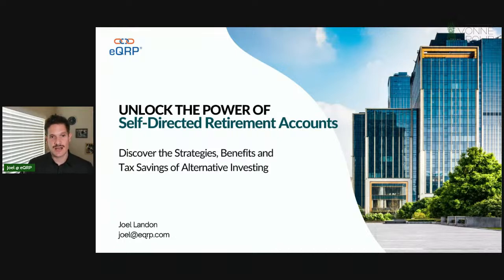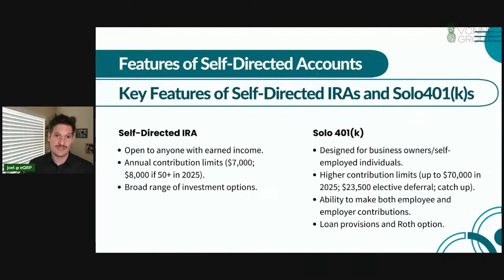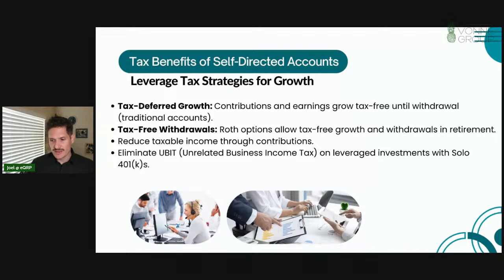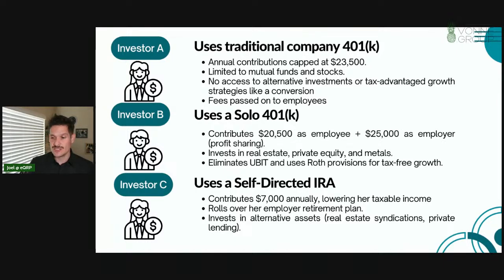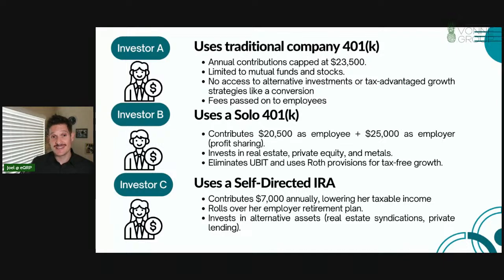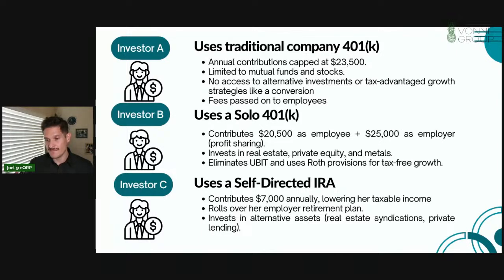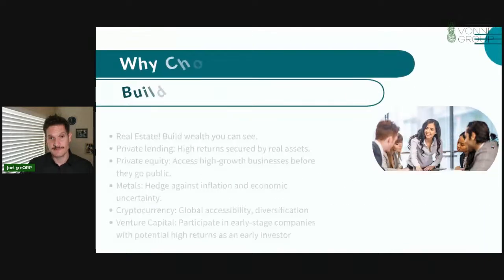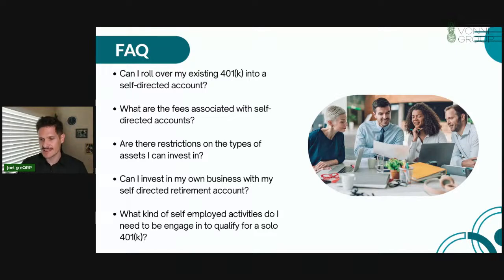Retire Rich: How to Use Your Retirement Funds for Passive Real Estate Investing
Ready to make your retirement work for you? Discover how to leverage your retirement savings to dive into the world of passive real estate investing. In this video, we'll break down the steps to transform your nest egg into a steady stream of income through smart property investments.